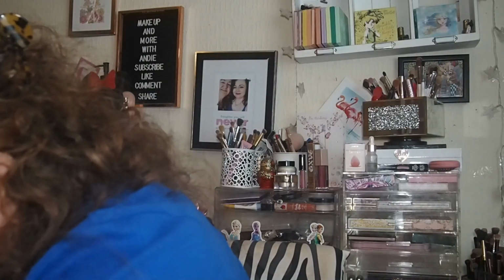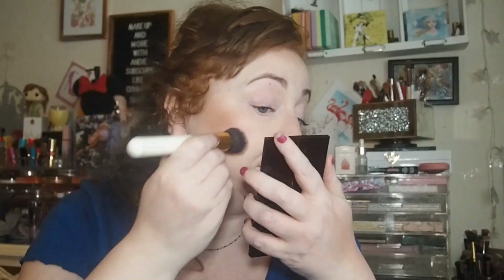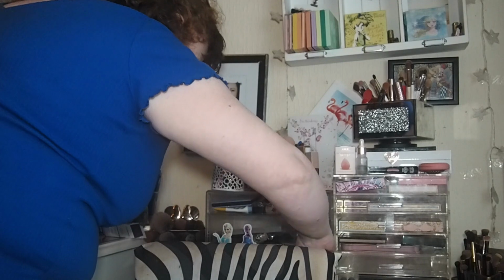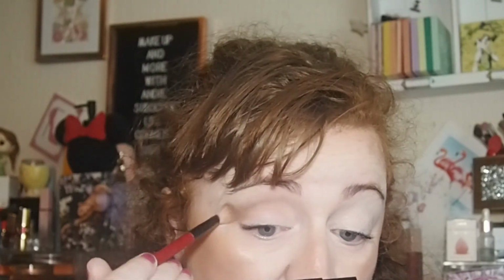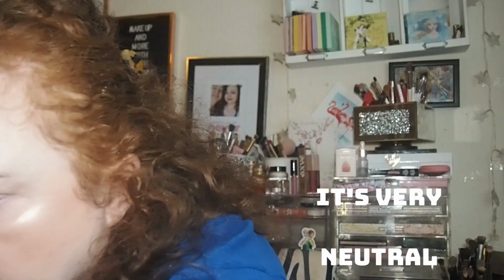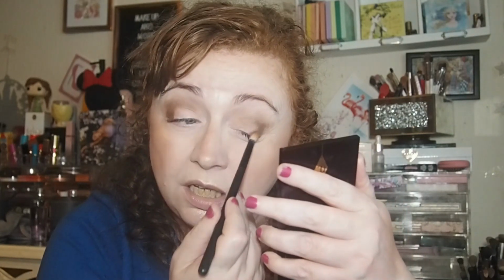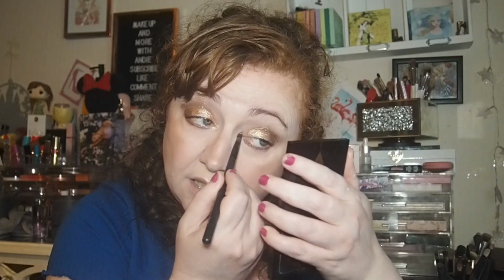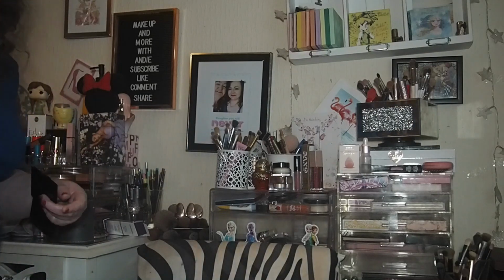My First Sephora Try-On Haul: First Impressions sephorahaul natashadenona 🛍😍🤩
CODE - MAKEUPANDMOREWITHANDIE

0:00 - Intro
0:09 - My First Sephora Try-On Haul: First Impressions
1:15 - 2 Free Samples
3:02 - Natasha Denona Glam Face Palette
5:04 - Blush
6:16 - Highlighter
6:50 - That Highlighter Though 🤩✨
9:06 - W7 Eye Primer
10:40 - Eyeshadows 🥰🫶🏻
19:00 - Red Lip
19:20 - Kiko Red Lip Liner
19:48 - Maybeline Vinyl Shade Wicked
20:06 - Hourglass Finishing Powder
20:30 - Setting Spray - Revolution Fix and Glow
21:13 - Do you need It?
22:03 - First Impressions
22:40 - Outro